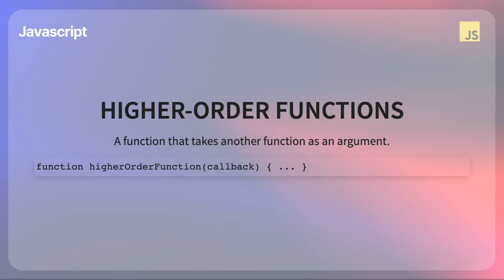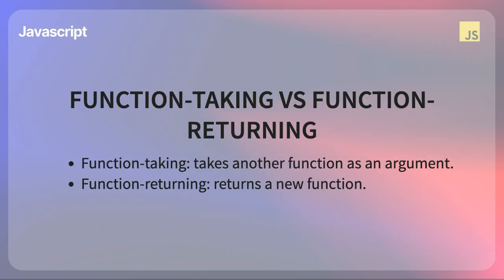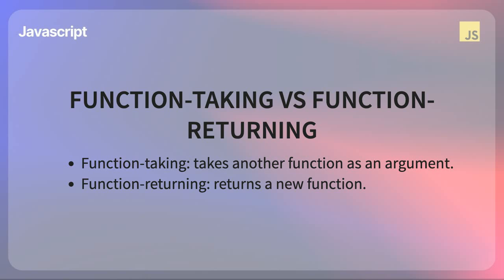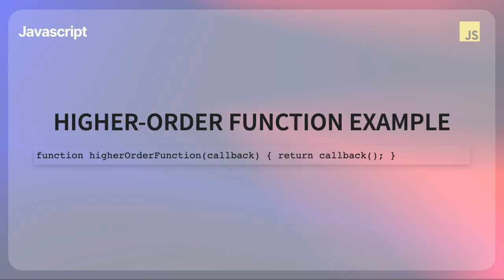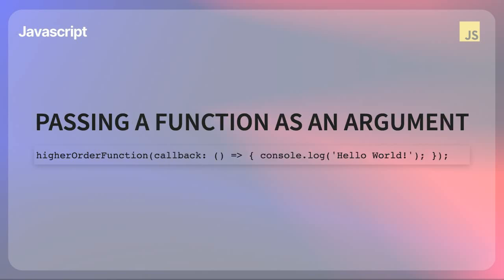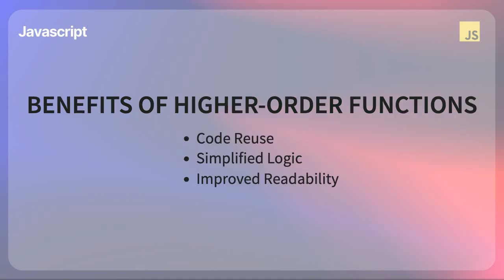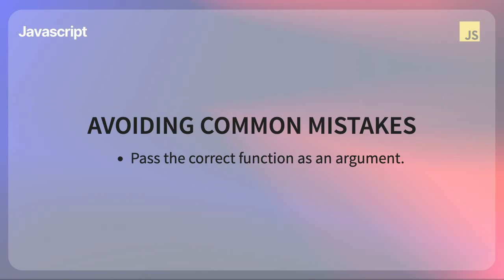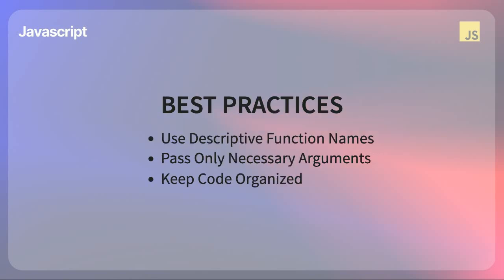Understanding Higher-Order Functions in JavaScript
In this video, we'll explore the concept of higher-order functions in JavaScript. You'll learn what makes a function higher-order and how to use them effectively in your code. By the end of this tutorial, you'll be able to apply higher-order functions to simplify complex logic and write more efficient code.